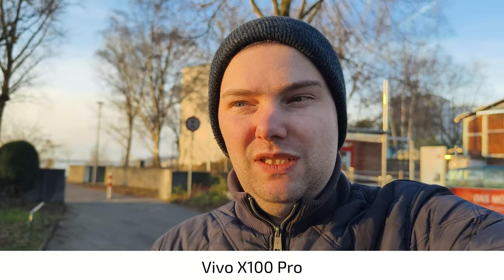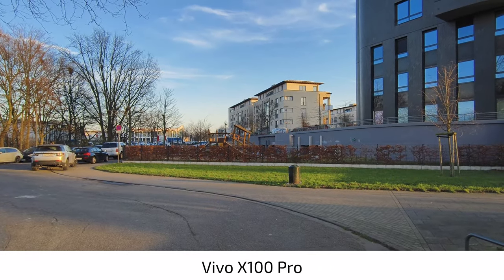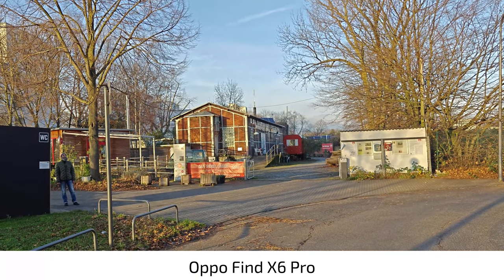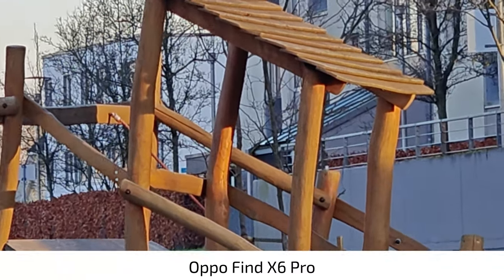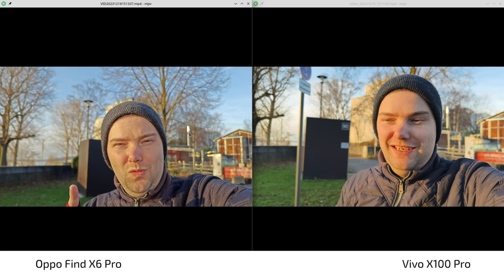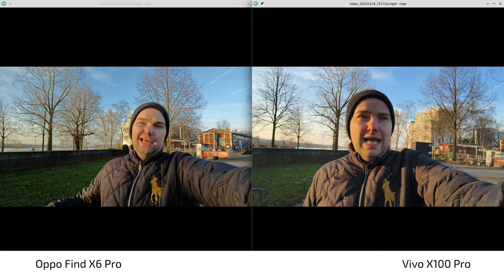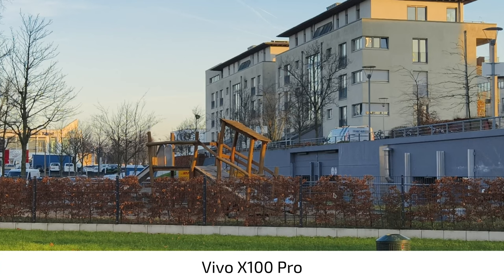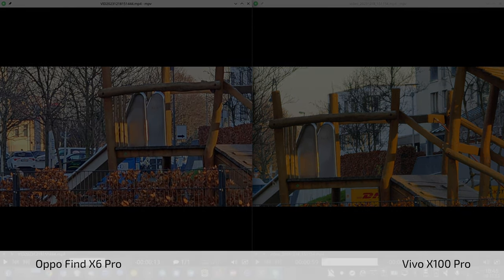Oppo Find X6 Pro vs Vivo X100 Pro - 4k 60fps Comparison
Both feature 4k 60fps video recording on all main lenses and I test them out and compare them in this short little video.

Do you think we have a clear winner here?

If you are interested in one of them you can buy from Tradingshenzhen.